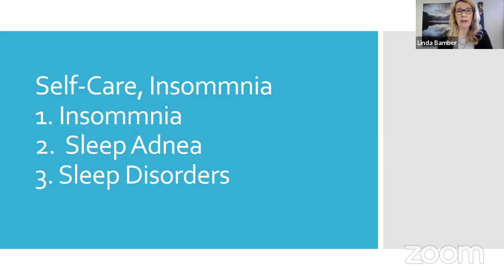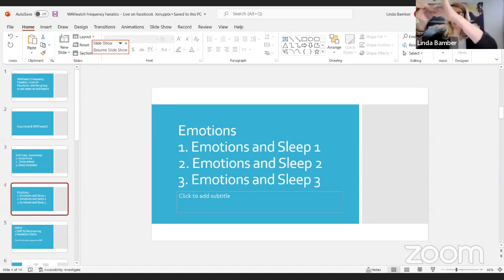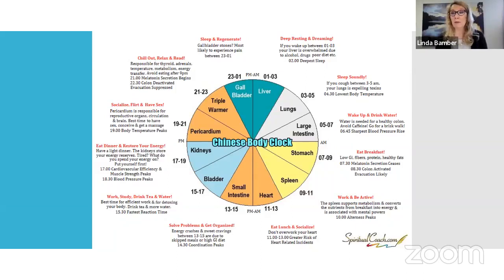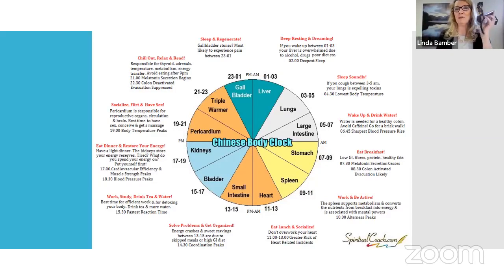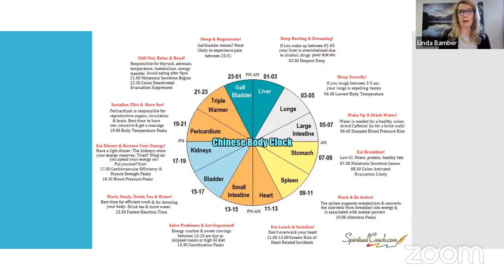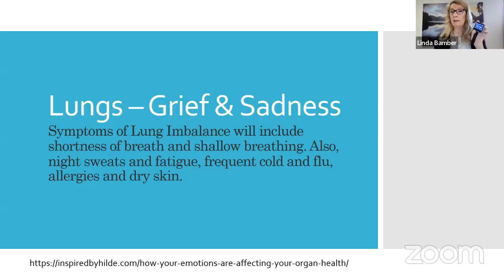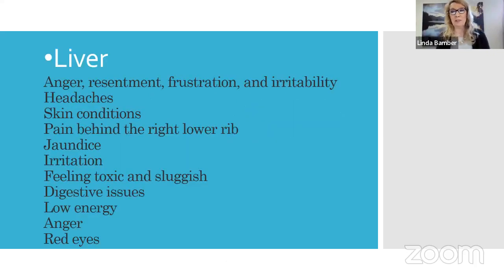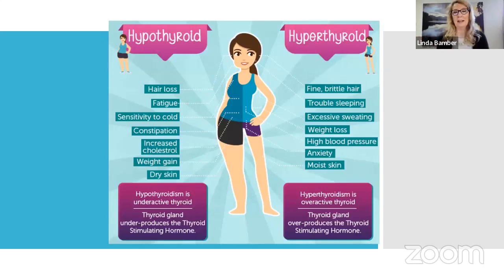Sleep Management and Sound Waves | Unlocking the Power of Sound For Better Sleep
Are you struggling with sleeplessness? Unlock the power of sound frequencies to get better sleep!

In this video, we'll explore how sound waves can help you overcome your trouble sleeping and finally get restful sleep.

Learn about the science behind sound frequencies and how to apply them as a relaxation technique. Get ready to unlock the power of sound waves for better sleep today!

Tune in to Facebook Live and join inventor Linda Bamber as she discusses the remarkable WAVwatch!

What is Sound Frequency Therapy? Read about it

More Questions?